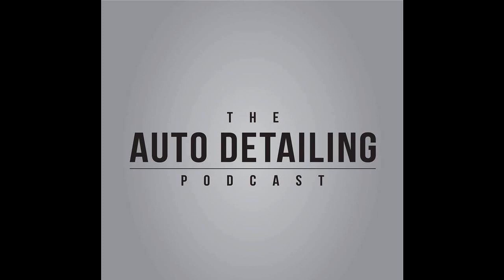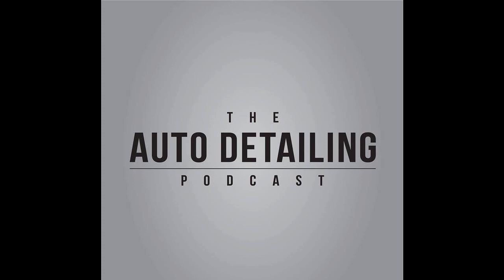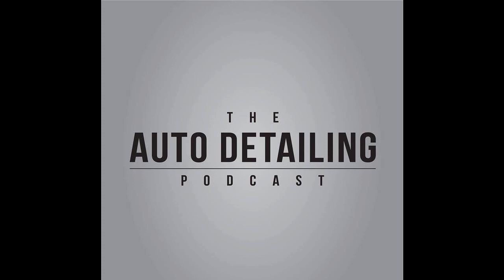What's a Rotary Polisher?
Looking to start your own mobile detailing business? Let us show you our fail proof way how - The Mobile Auto Detailing Academy. MobileAutoDetailingAcademy.com

Blue Host - Get FREE domains with hosting plans - get your website back on track today! Find out at autodetailingpodcast.com

What Products does Jimbo use? Find out at autodetailingpodcast.com